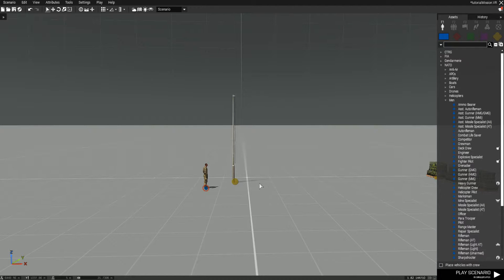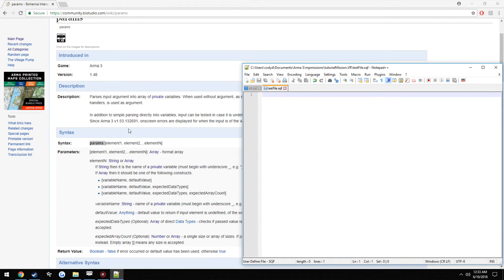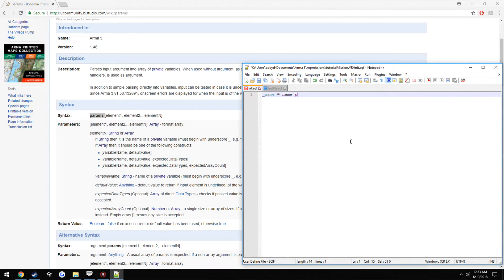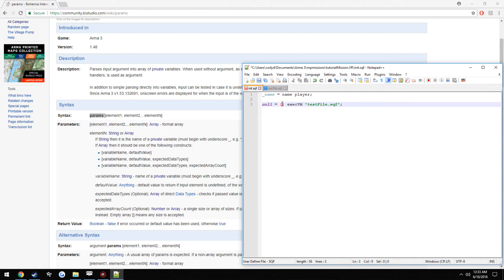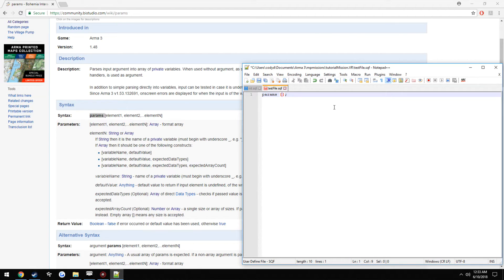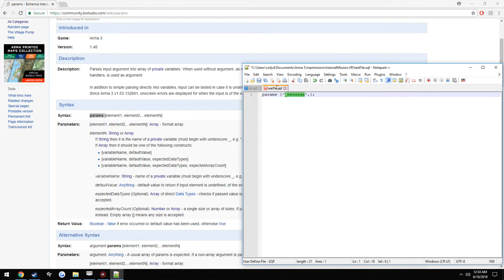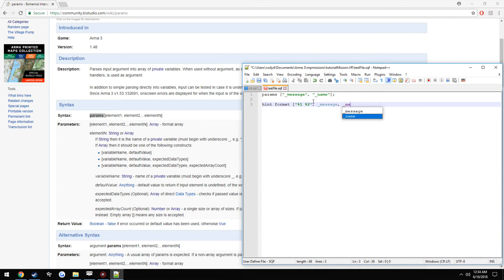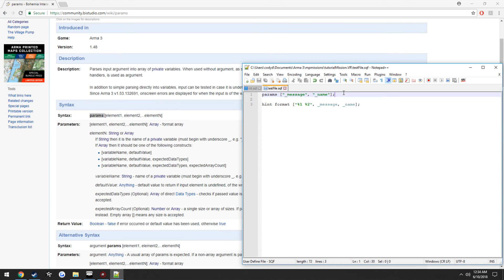Arma 3 Scripting tutorial Part 24 *using params*